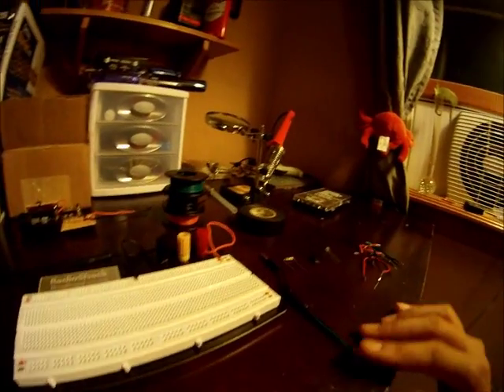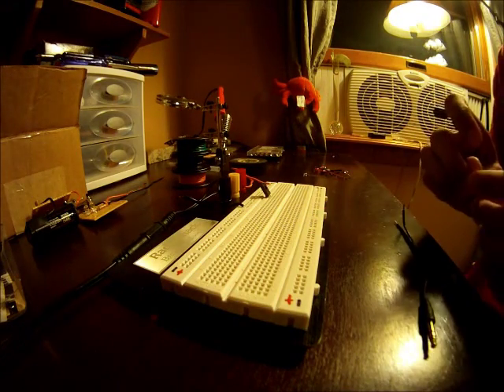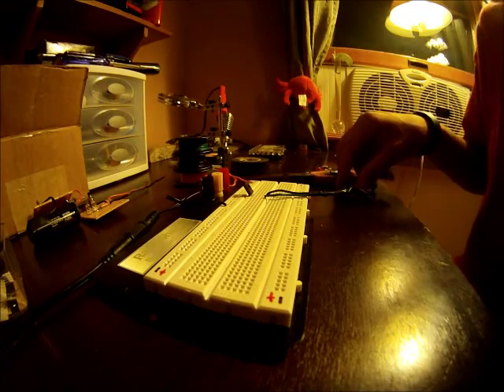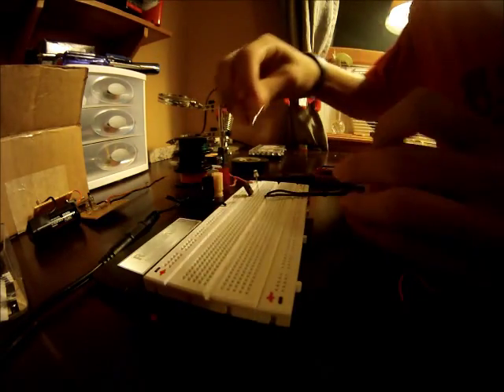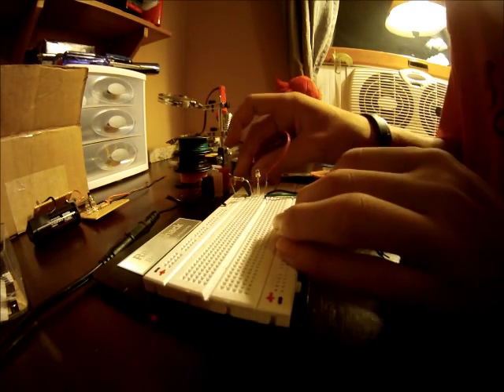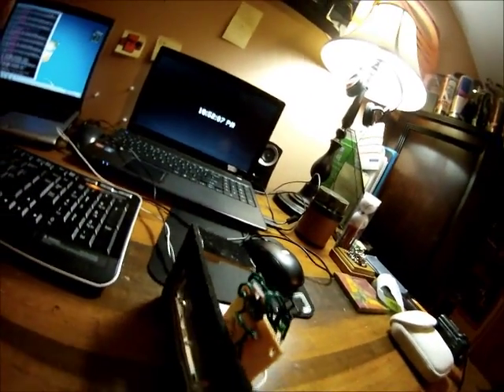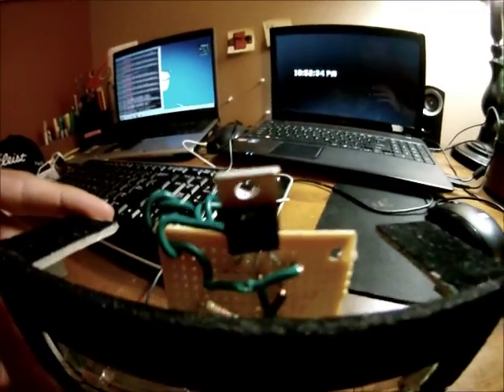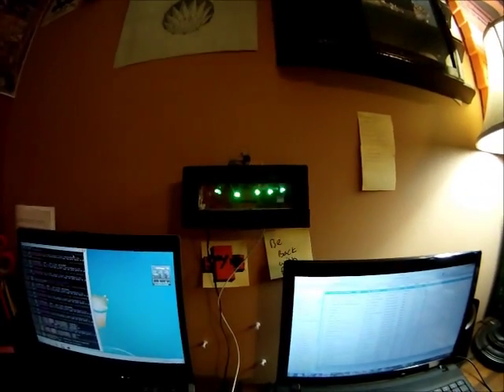TIP31 Make Led's Blink to Music Tutorial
how to make your led's blink to music using the TIP31 transistor.